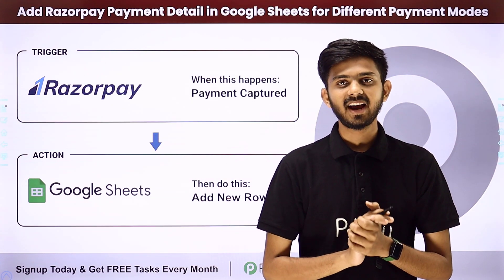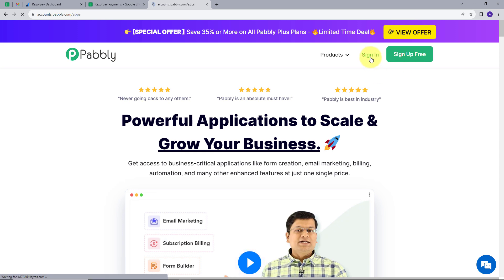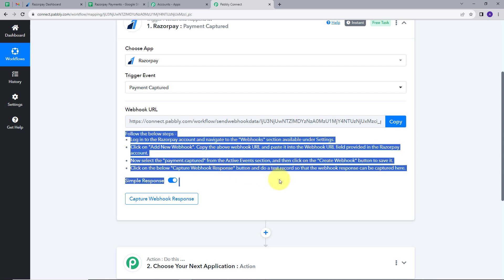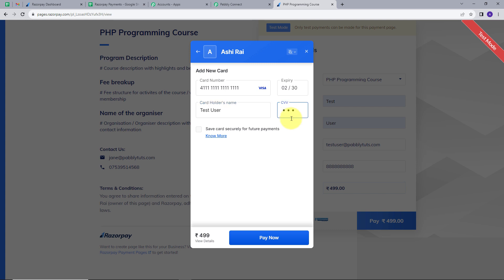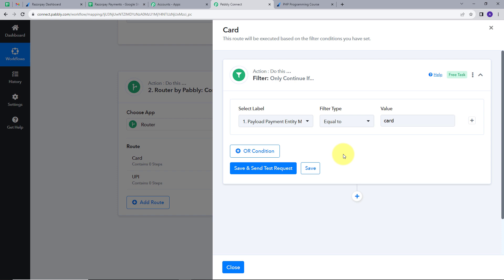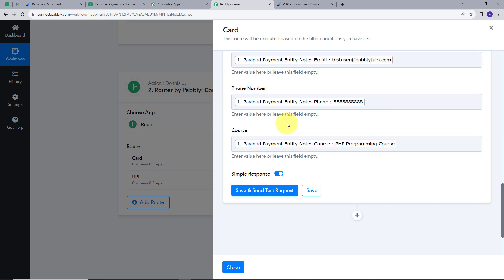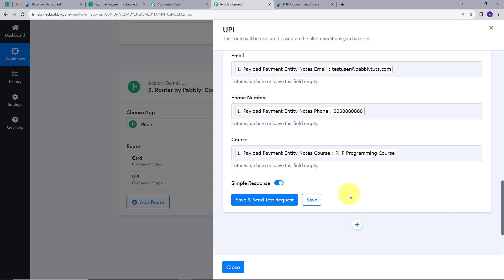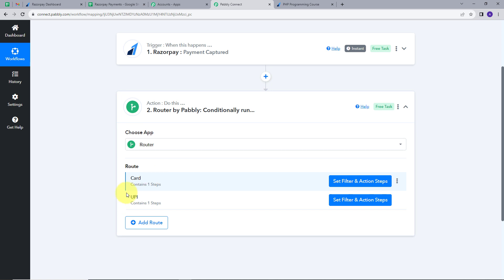How to Add Razorpay Payment Details in Google Sheets for Different Payment Modes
In this video tutorial, we will guide you through the process of automating the collection of Razorpay payment details and storing them in Google Sheets for various payment modes. This automation is made possible by leveraging the power of Pabbly Connect, the ultimate integration and automation platform.

Discover how to streamline your payment tracking process by automatically recording Razorpay payment details for different payment modes, including credit cards, debit cards, net banking, and more. This automation will save you time and ensure accurate payment records.

1. Automation: Pabbly Connect offers automation capabilities that can help you automate mundane and repetitive tasks. This allows you to save time, money and resources.

2. Integration: Pabbly Connect provides a wide range of integrations so that you can connect different web services with each other. This helps you to create smarter workflow processes and make your business more efficient.

3. Security: Pabbly Connect takes security seriously and provides an industry-standard security system to protect your data and applications.

4. Scalability: Pabbly Connect is highly scalable and allows you to easily add new applications and services to your workflow.

 5. Cost-effective: Pabbly Connect is cost-effective and provides plans for different business sizes.